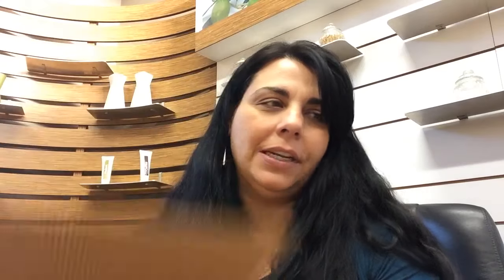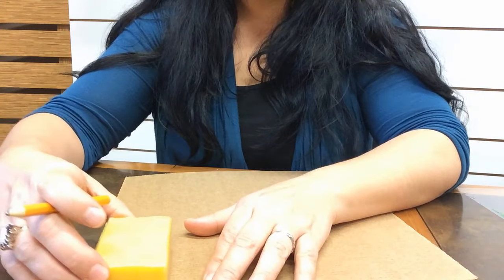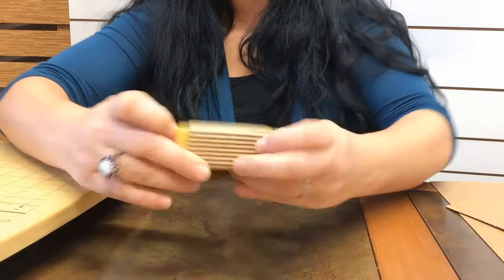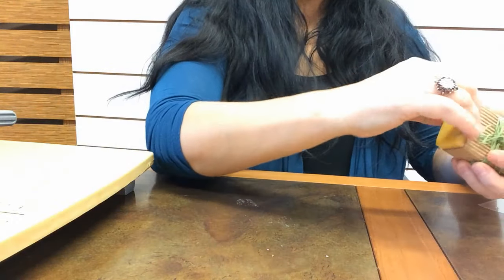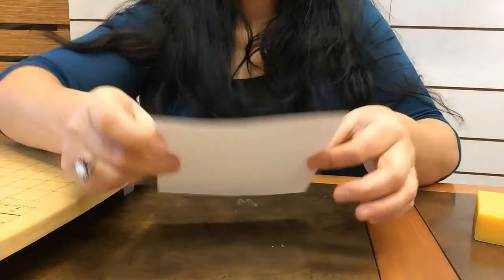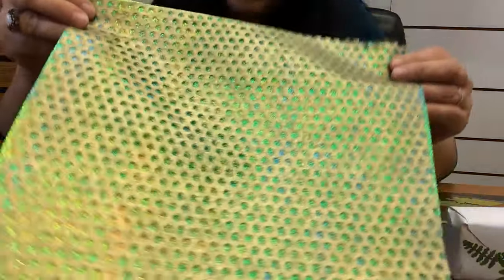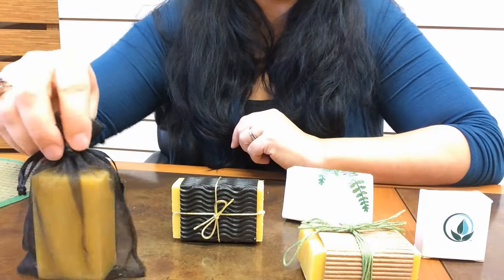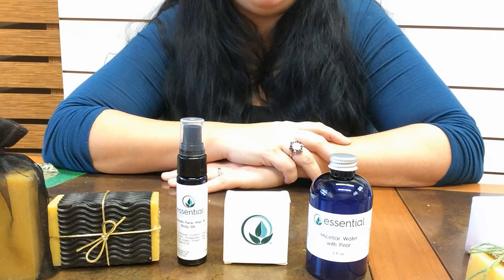Wrap it Up! Packaging your Pumpkin Soap Bars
We love this new soap with Pumpkin and Organic Olive Oil and today Teeneke will inspire you with creative packaging ideas.